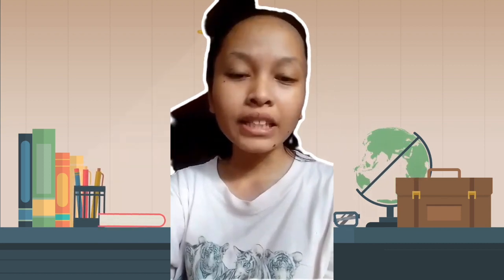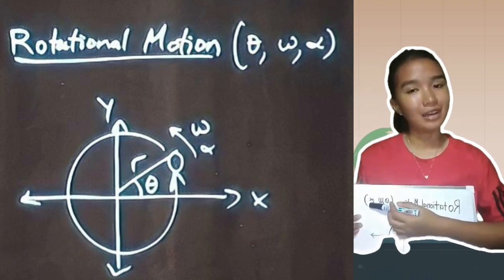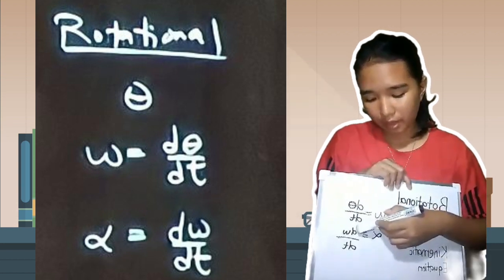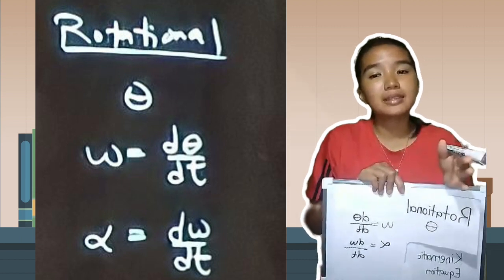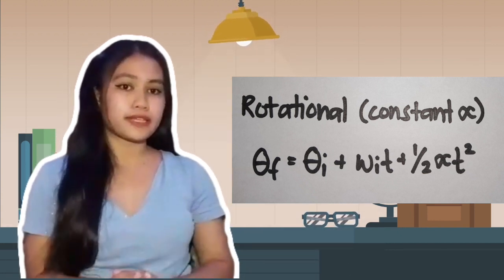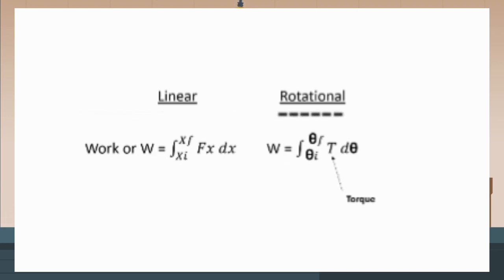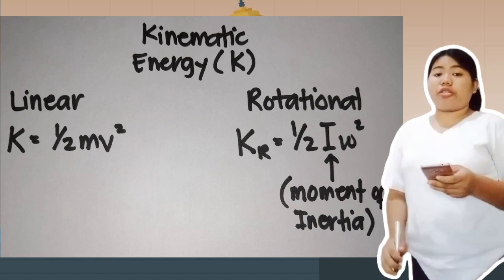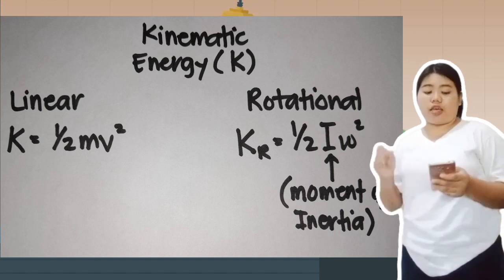G12 Gen Physics1 Kinematic Rotational